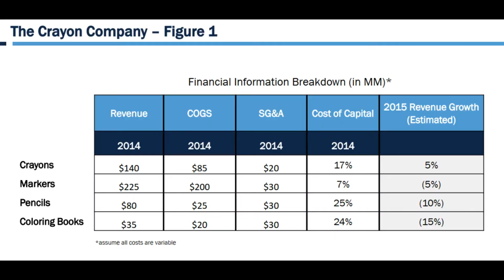Management Consulting Strategy Case: Crayon Co.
This video is a demonstration of a strategy case that is used for post-MBA consulting interviews. I would rate the difficulty of this case as above average. I would rate my performance as an A- or B+. At my peak, I can consistently case at an A to A- level. This was my first case in four months, so I was rusty - especially on soft skills, where there was heavy use of filler words ("like, "um," "sort of").

Why I love casing: I've enjoyed math riddles since I was a kid. When I learned that there was a career that revolved around solving math riddles to help companies make important decisions, I knew it was the path for me. I am currently a manager in corporate performance improvement at Alvarez & Marsal.